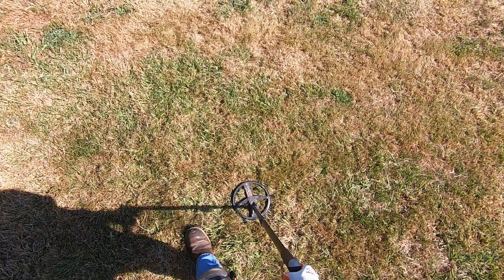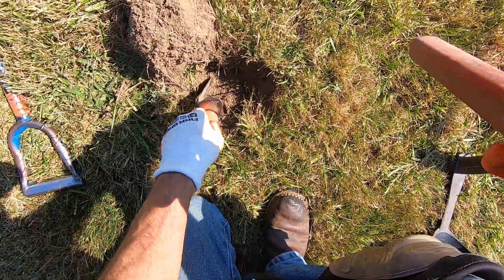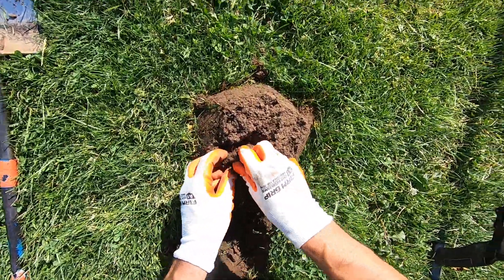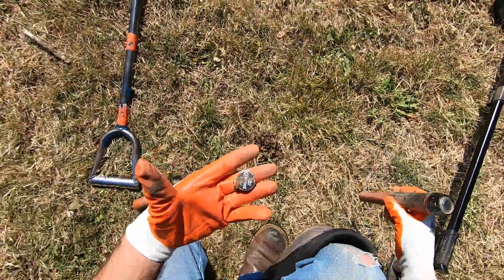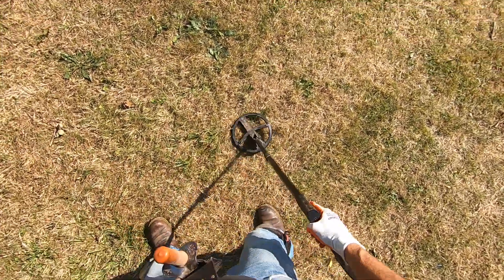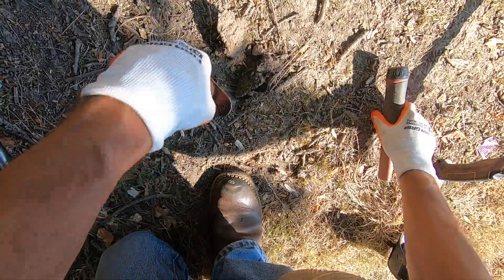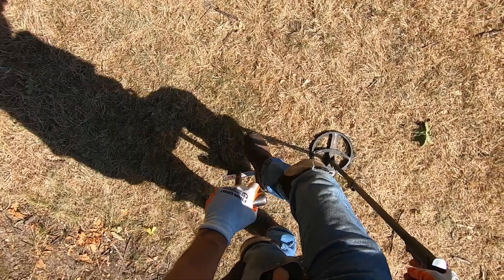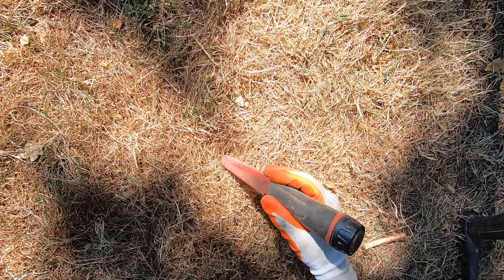LIVE DIG ACTION!! Deus 2 spanking targets in FULL TONES at the park.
The coin spill tone!!